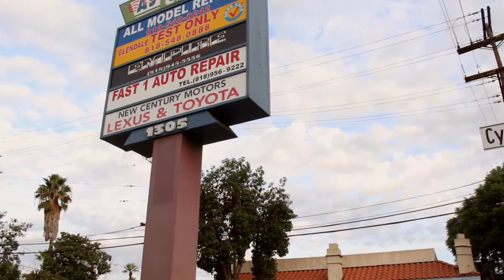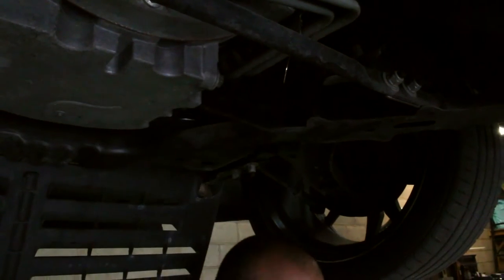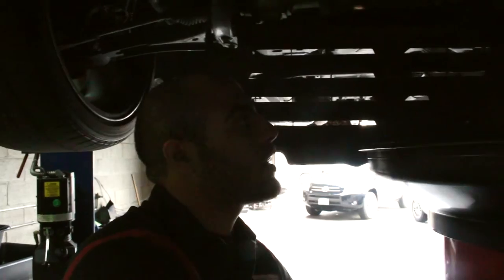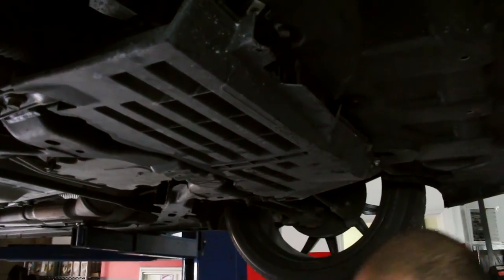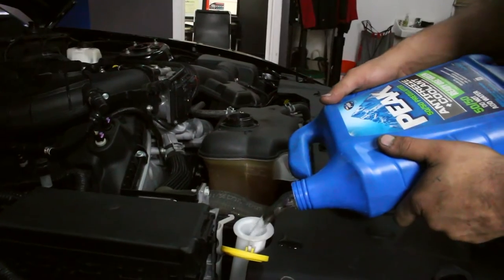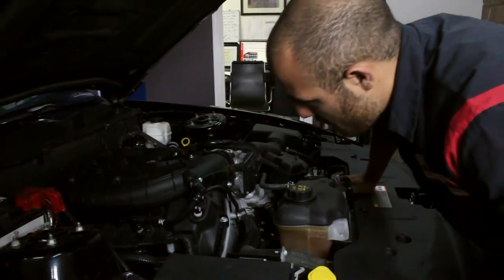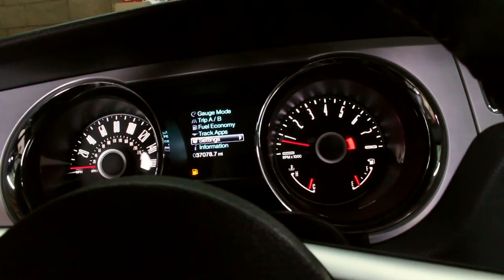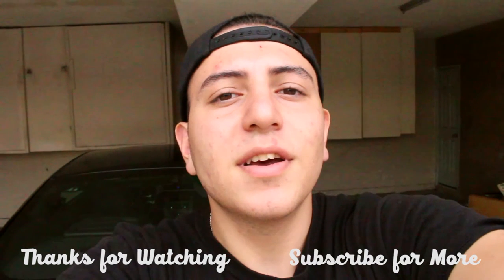How to do an Oil Change on a 2014 Mustang V6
Today we visit my Buddy's shop called Empire Motorsports to do an oil change on my 2014 mustang V6. We also go over some key components that several body shops will take a look at. I hope that you guys were able to learn how to do an oil change on your own.